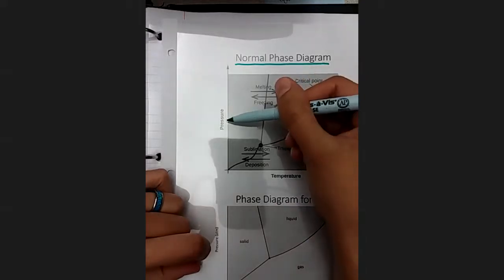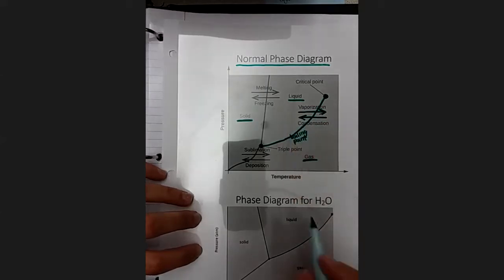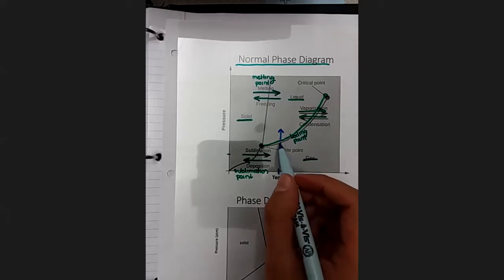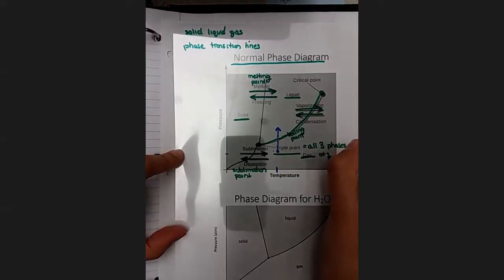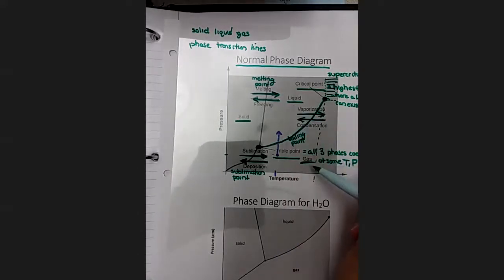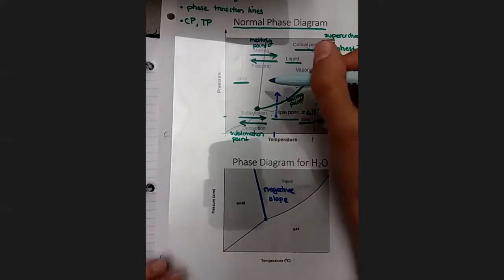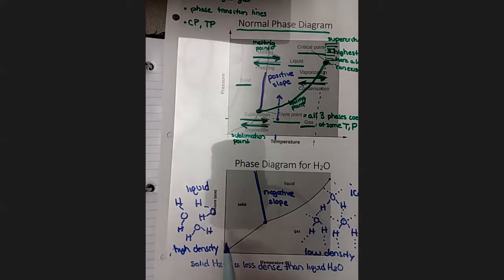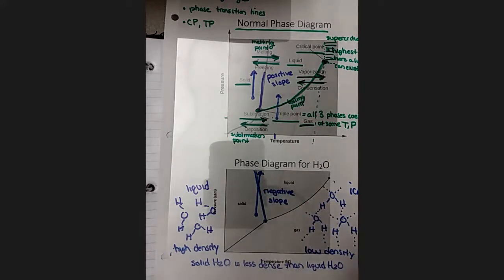Intermolecular Forces - 9. Phase Diagrams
Phase diagrams allow us to predict the phase changes a compound will experience as the pressure and/or temperature is changed. In most cases, compounds move from solid to liquid to gas as the temperature increases, and compounds move from gas to solid or liquid as pressure increases.